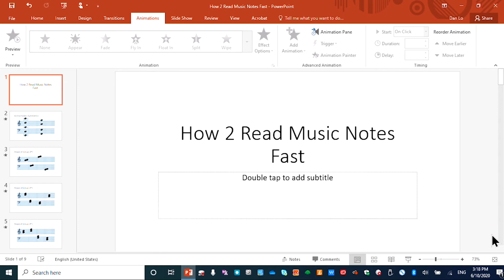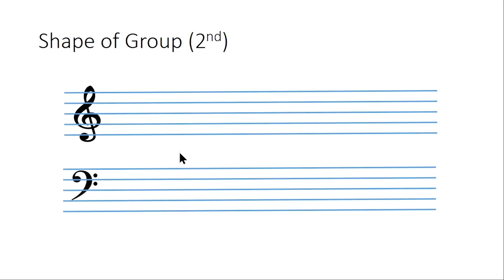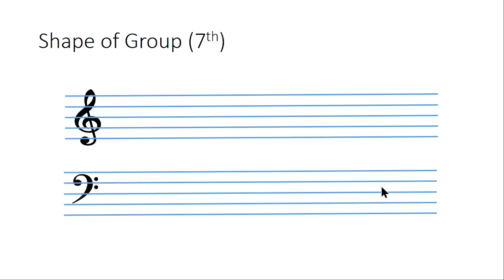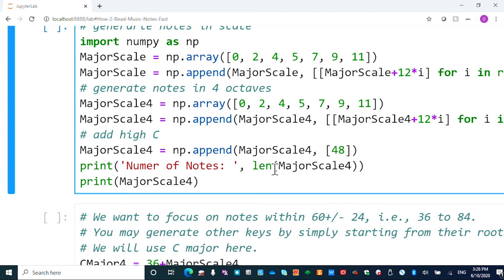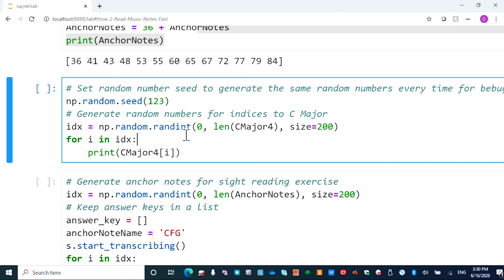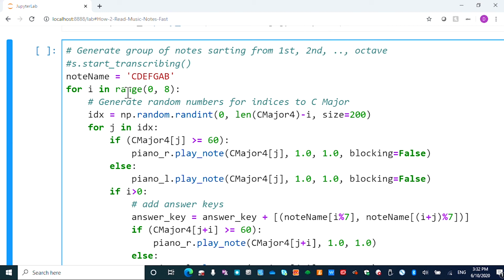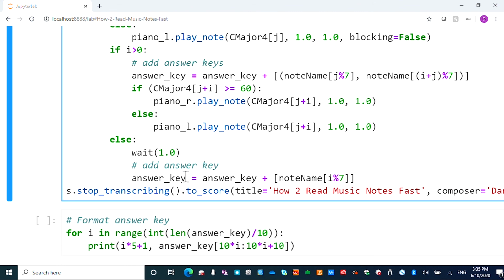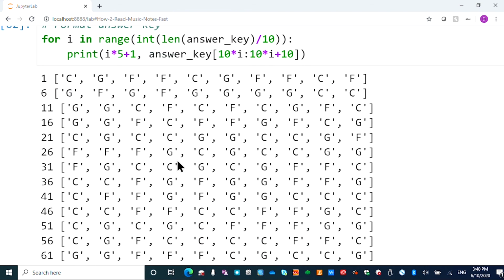How 2 Read Music Notes Fast - a program to generate notes for sight reading training.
This video shows you how to write a Python program to generates notes systematically for sight reading training. You will lean sight reading skills and programming techniques to generate anchor notes, groups of notes, answer keys, etc. Standard sheet music will be generated. The generated music with answer keys is